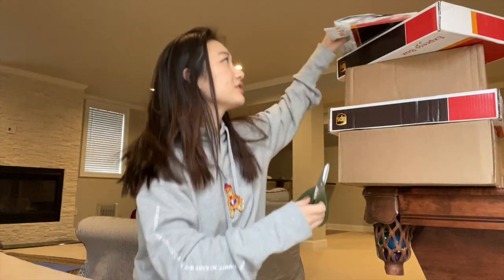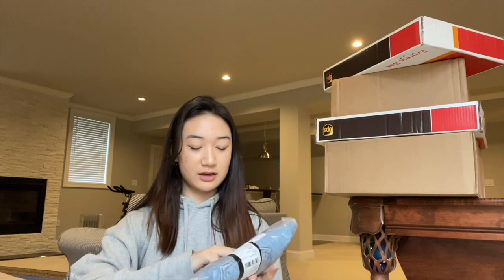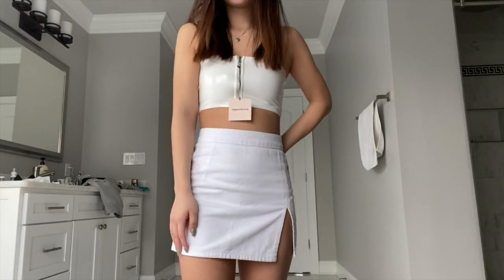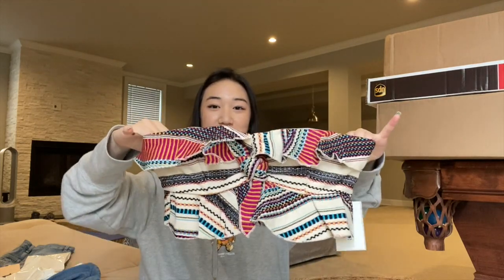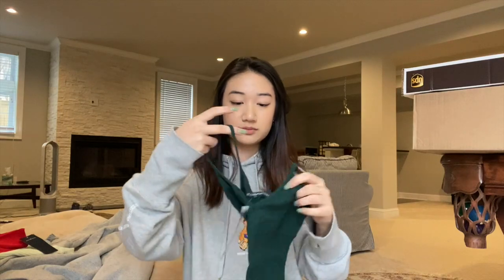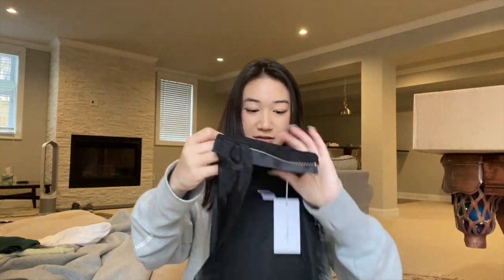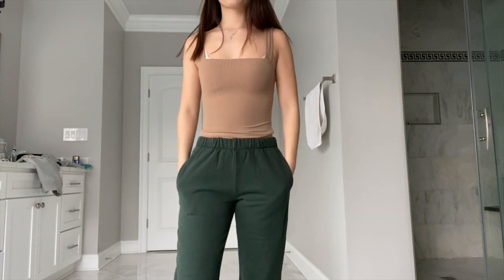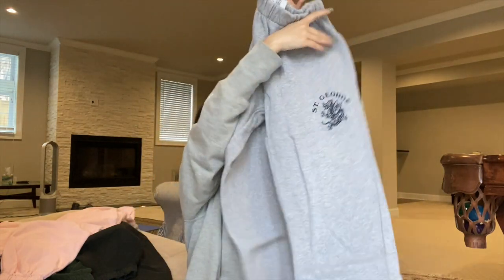HUGE revolve & brandy melville unboxing + try-on haul :)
A huge Brandy Melville and Revolve haul! Some pieces are causal while some are a bit more dressy. Love the pieces as these clothes can go with many things to complete a good look :) Since Brandy Melville’s website is down right now due to the coronavirus, I’ll be listing the name of the piece and put in the links later when the website reopens. Hope everyone is staying safe and is doing well!!

grey zip up hoodie- Christy Hoodie
red square neck tank- Faye Tank
forest green v neck tank- Lorene Tank
white cropped turtleneck- Angela Turtleneck Top
all of the sweatpants- Rosa Sweatpants